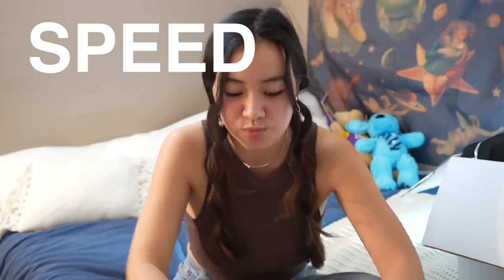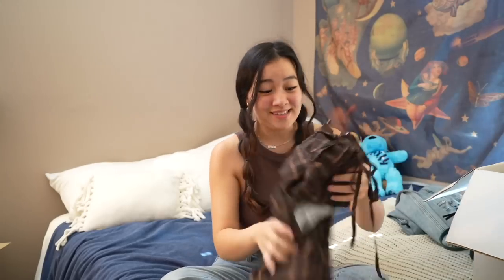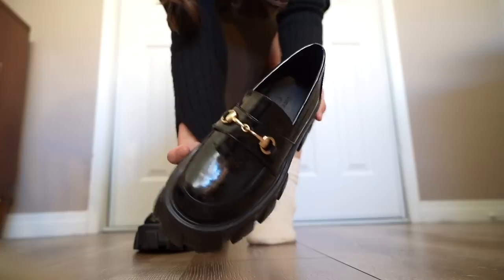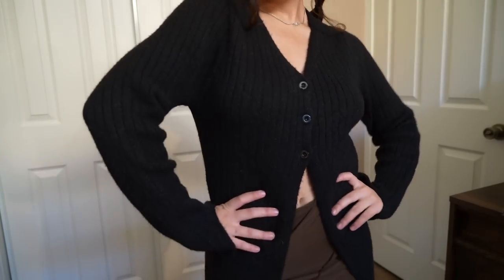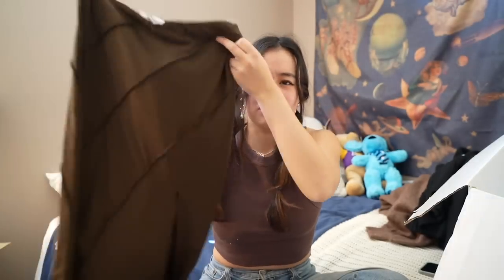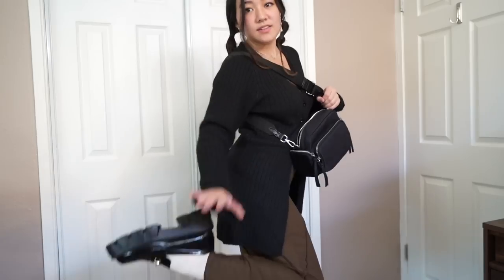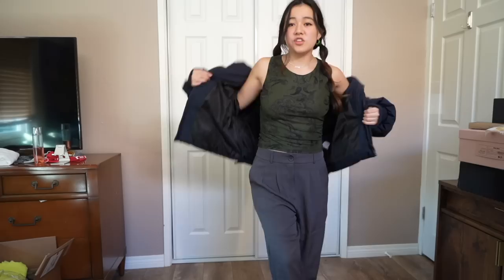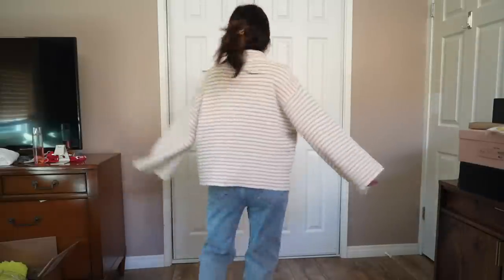MY EPIC NEW WARDROBE!!! (try on haul + styling outfits!!) ft. princess polly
Links to everything I wore + my size:
Brown corduroy shorts size 6
Brown plaid set size 6

Check out Princess Polly’s sustainability mission and read about their social responsibility initiatives
sion

if u see this, comment DA VINKI🤷‍♀️